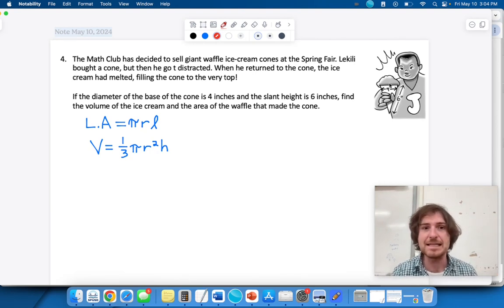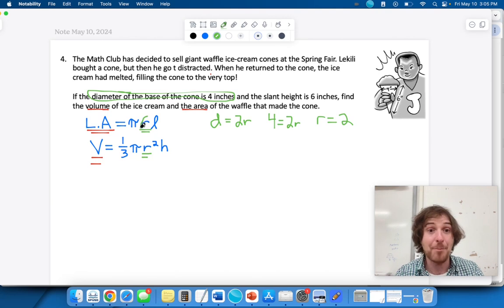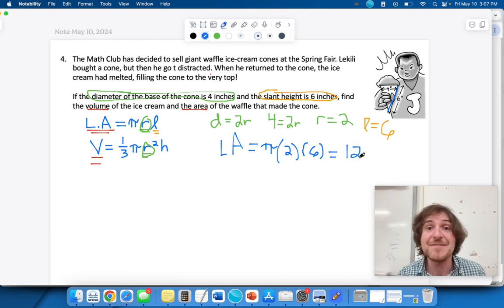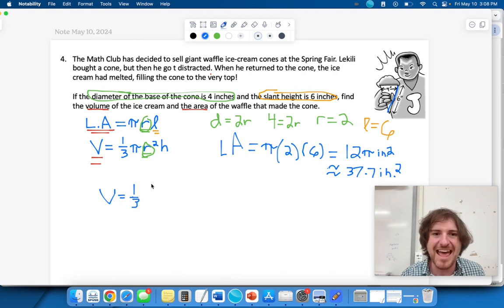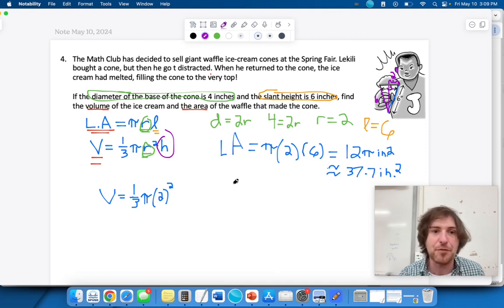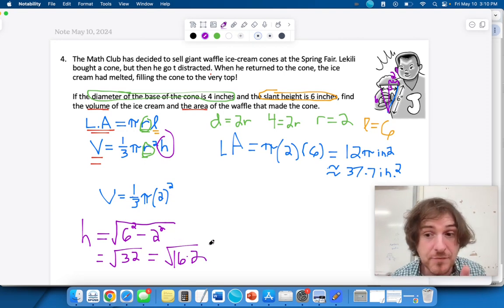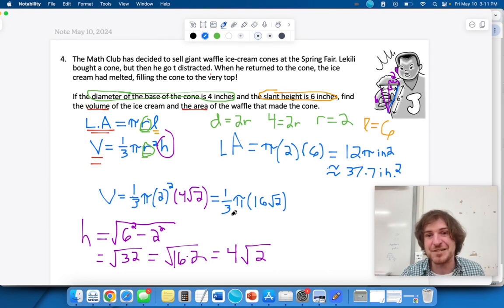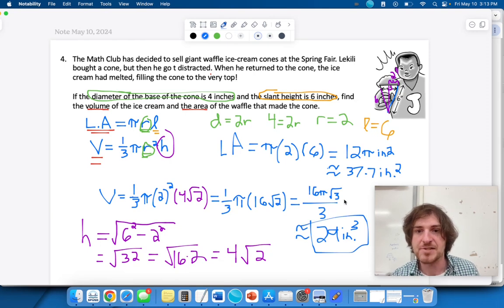Solution to #4 on Solids Classwork 7